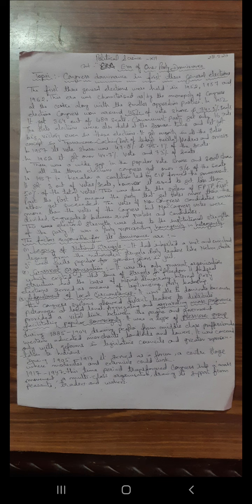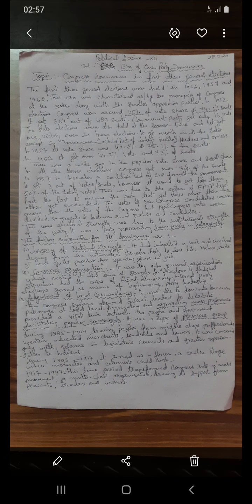CLASS XII - POLITICAL SCIENCE - ONE PARTY DOMINANCE